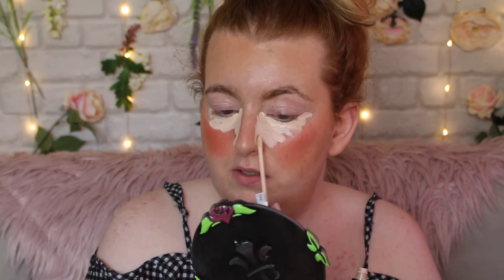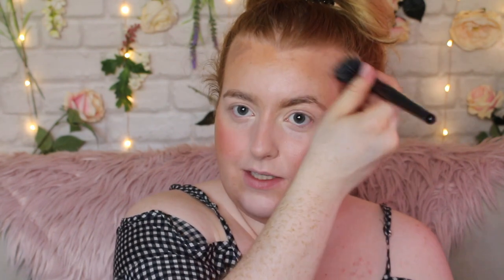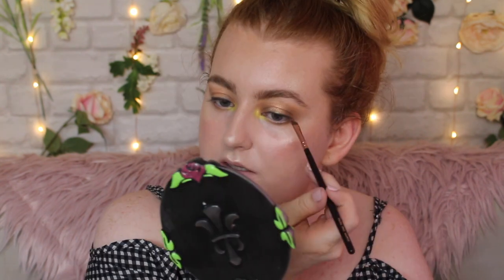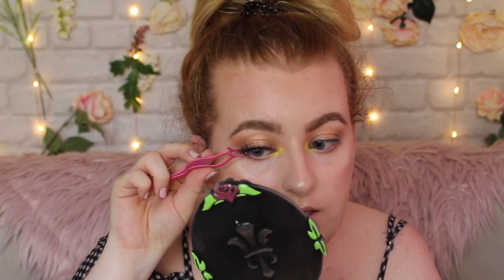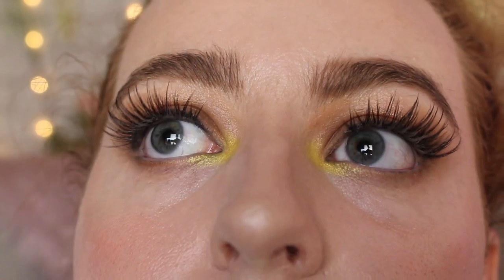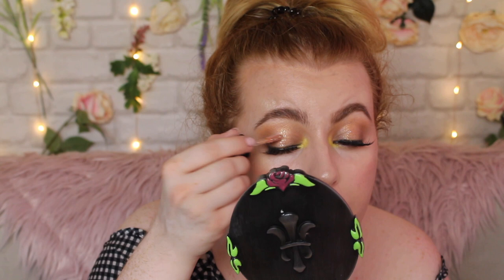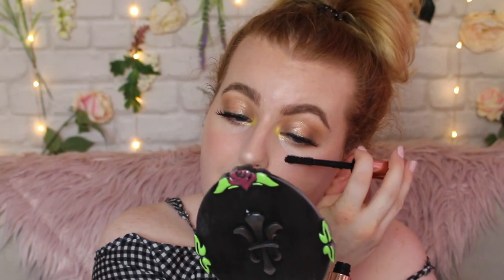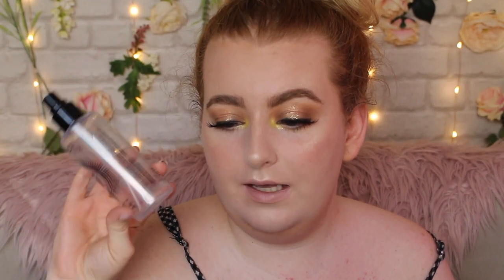..FAIL! DOING MY MAKEUP IN ALPHABETICAL ORDER | KYRIELLELARA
Hey guys!

Heres a quick fun video that i thought i would have a crack at after one of you guys requested it!
Love ya!
Kyrielle xo

PRODUCT DETAILS:

FACE
- Smashbox primer water
- Nyx ombre blush in strictly chic
- Benefit dew the hoola bronzer
- Maybelline fit me! concealer in 0.5
- Fenty contour stick in amber
- Maybelline urban dream cover in 95
- Jeffree star magic powder
- Ofra highlight in star island
- Iconic london prep - set - glow spray

EYES & BROWS
- Kiko jelly jungle eye pencil in 4
- Jouer Tan Lines Palette
- Revolution 'The Mascara'
- Doll beauty Ariel lashes
- Maybelline brow artist in medium/dark

Lips
- Kiko lipstick in nude